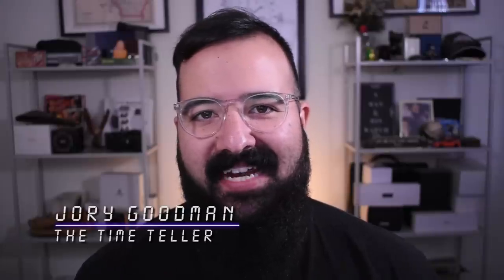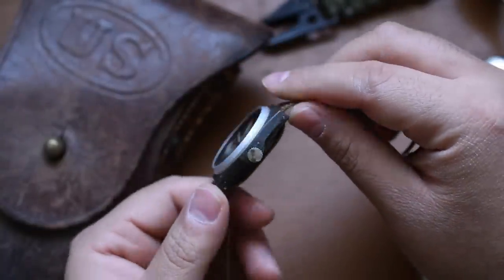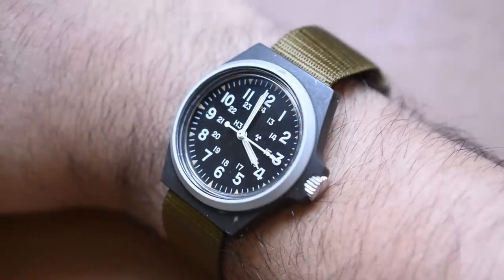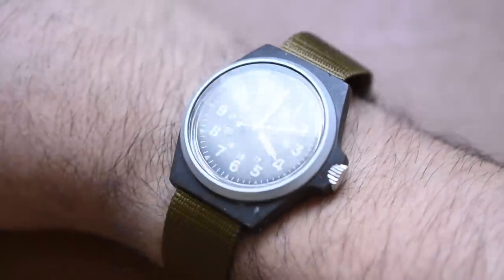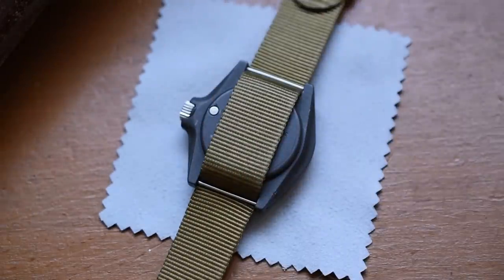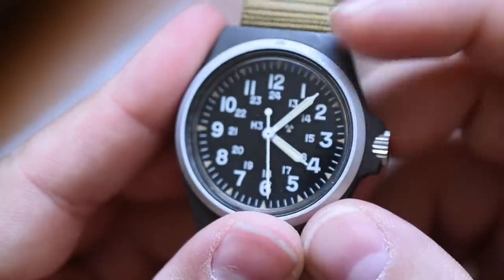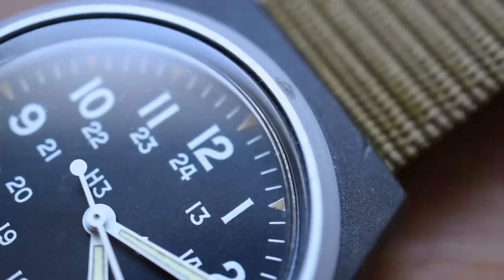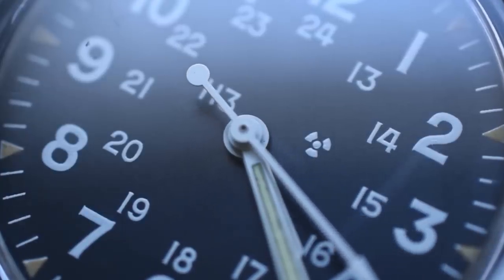This Tritium Military Watch Is UNDERRATED! (Stocker & Yale Sandy 184 Review)